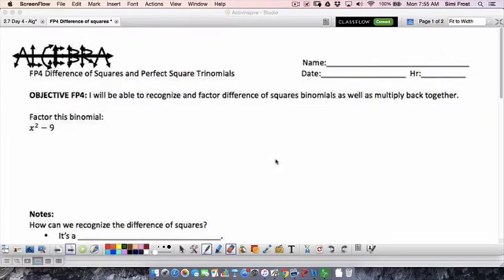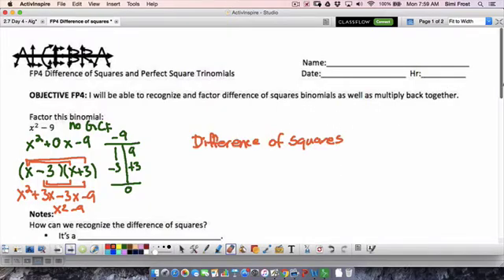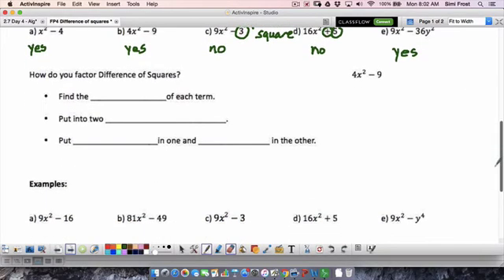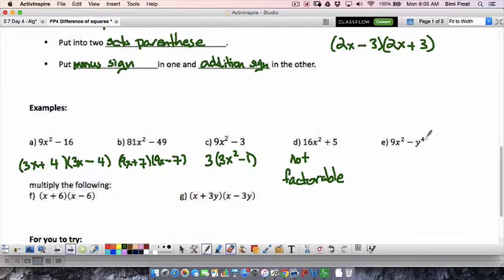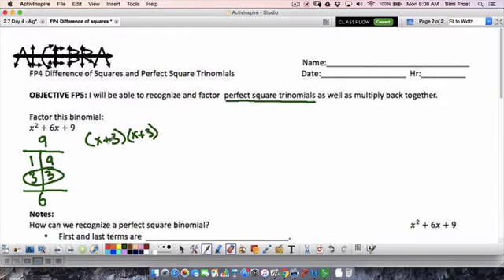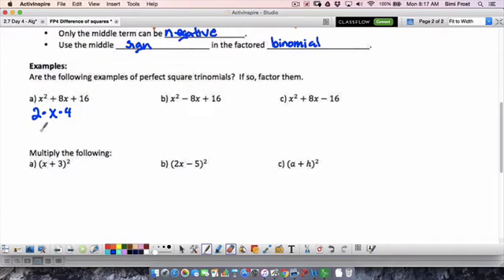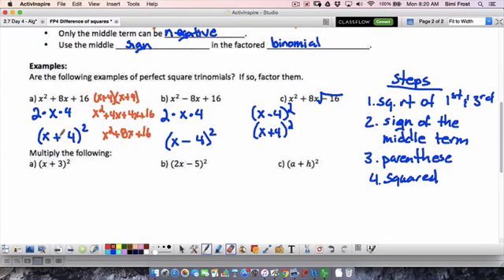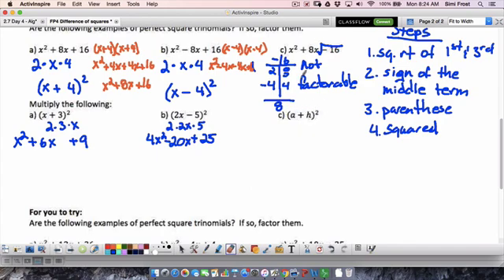Factoring Trinomials special cases-notes